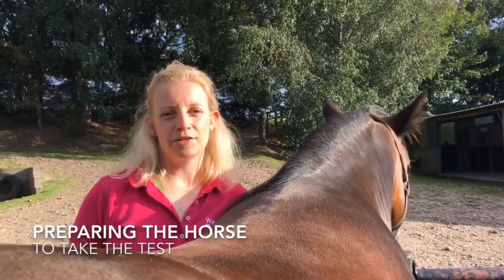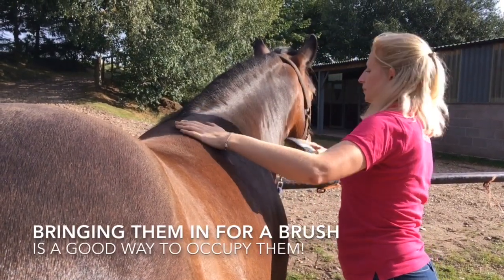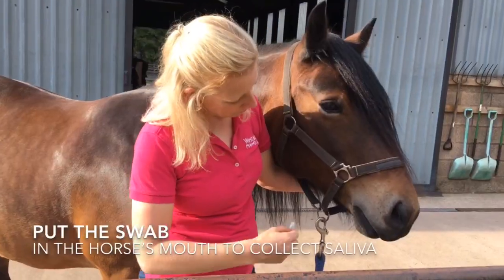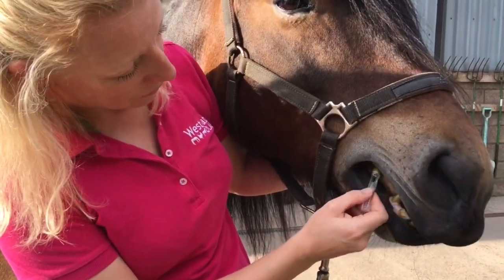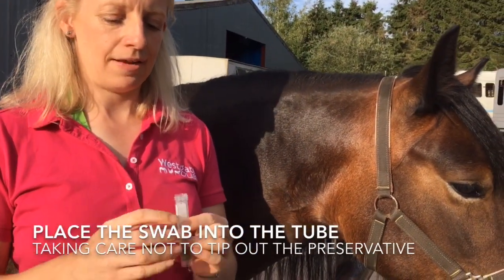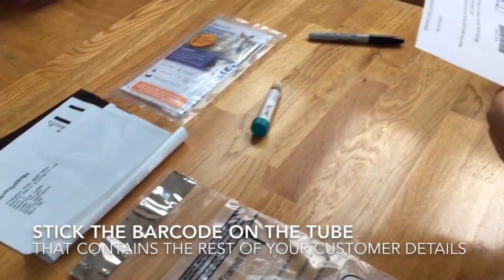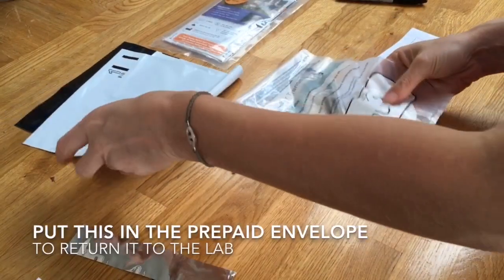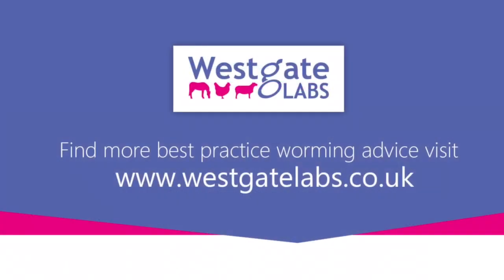Taking the EquiSal tapeworm test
🐛🐴 Spring and Autumn are traditionally times to worm for tapeworm... but wait! Before you dose your horse have you considered testing first to see if they need treatment?

The EquiSal test is an easy to use saliva test that measures antibodies the horse produces. Fewer than 27% of horses tested need worming for tapeworm. Find out how easy it is to take the sample in this video. You can test for tapeworm at any time of year, the recommended interval is to do this every 6 months.